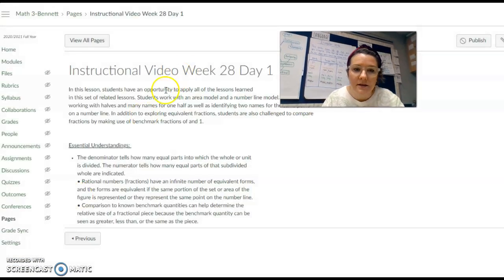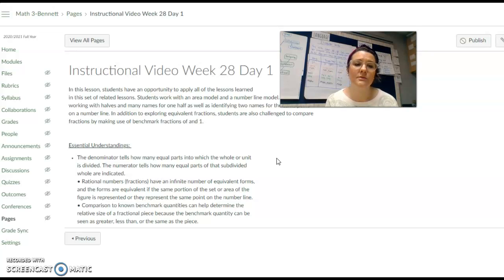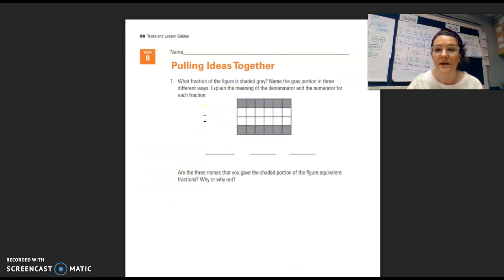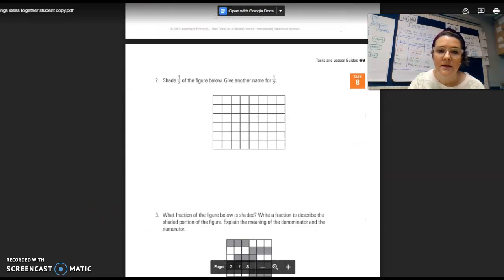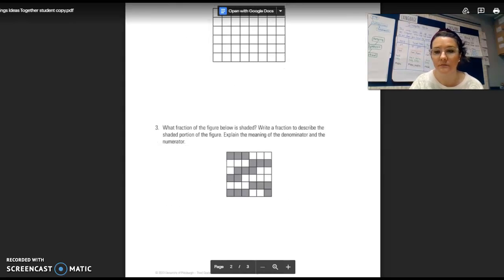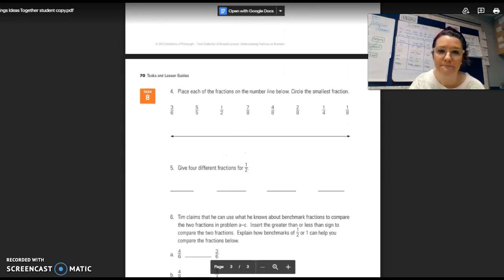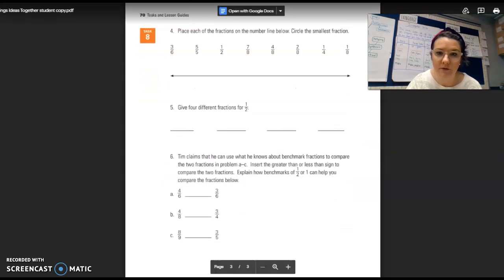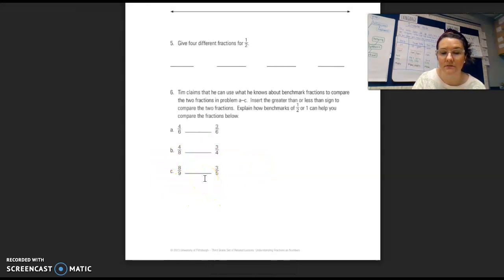G3_Intro Task 8: Pulling Ideas Together_6